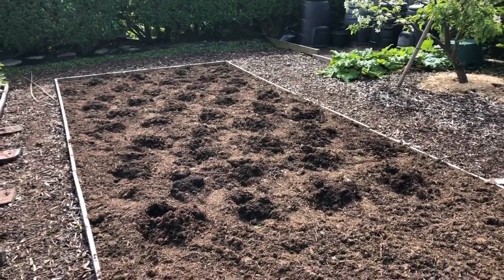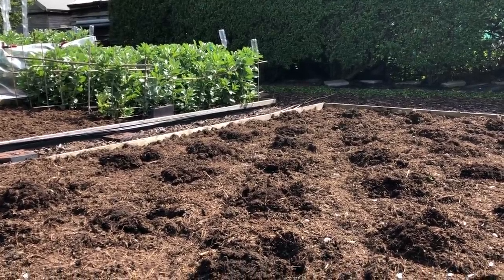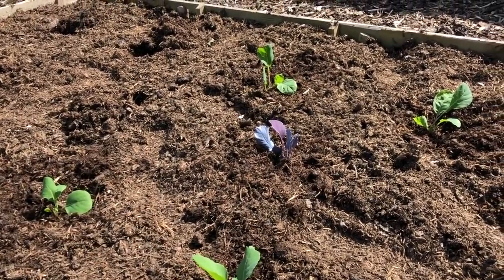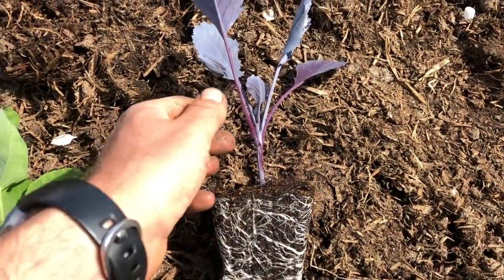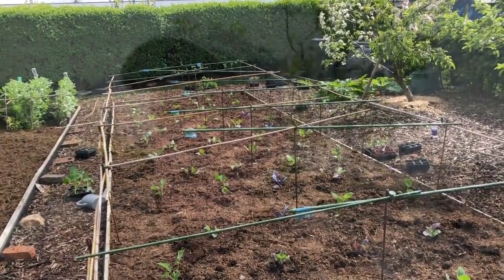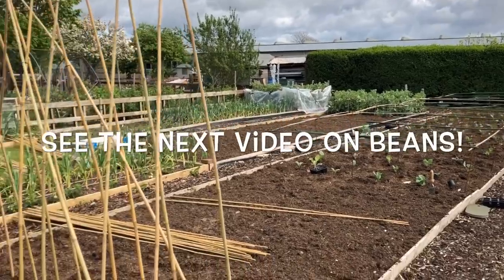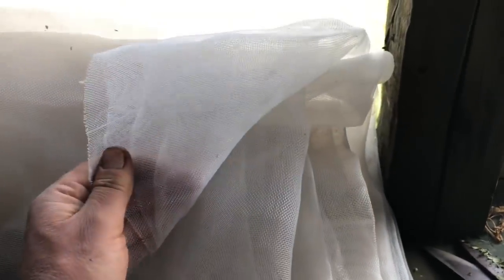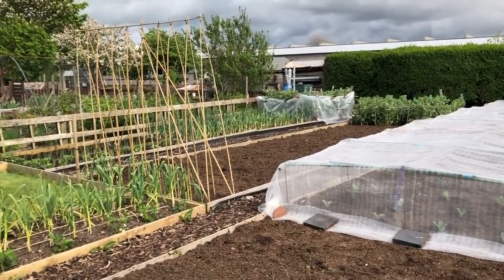How to plant brassicas: ground prep, making frames, choosing nets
It's time to plant out the main crop brassicas.  I already have plenty of over-wintered plants in the ground, as welll as my early kales, so we have plenty to eat for now.  It's time though to put in the brassicas that will feed us from Autumn until Spring.  Although some recommend planting sprouts in July,  I've often struggled to get them to establish in the heat, so I've chosen instead for May planting, with the added bonus of longer stalks and hence more sprouts, the same holds true for the kalettes.

I've also planted a range of shorter lived plants, red cabbage, broccolini, calabrese as well as some winter kales.

Finally I'm planning to take the nets off fairly early, in a few months time.  I'm doing this because on balance I seem to have more success when I have easy access to the plants, to keep them tidy, harvest from them regularly, inspect them for pests and treat the pests, rather than just cover them in nets and hope for the best.  I will spray with Bacillus Thuringiensis (a natural soil bacteria) once I take the nets off, to control for caterpillars.